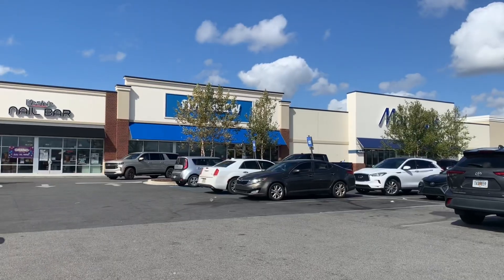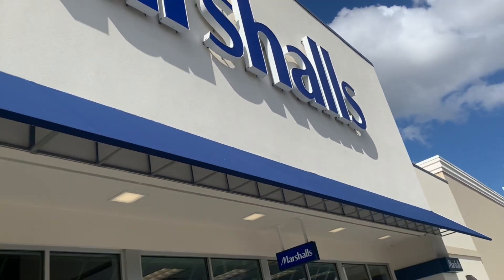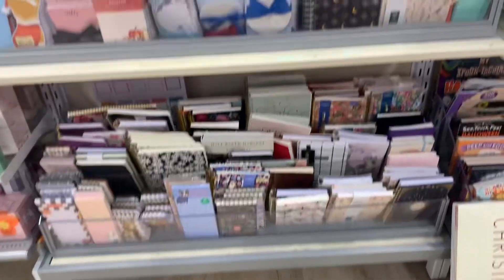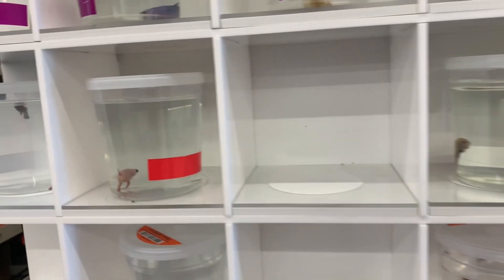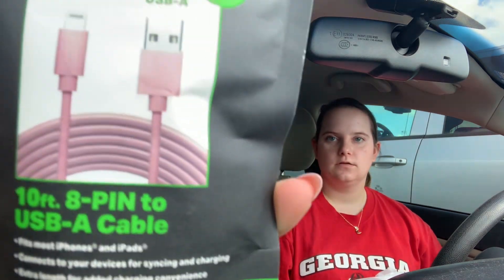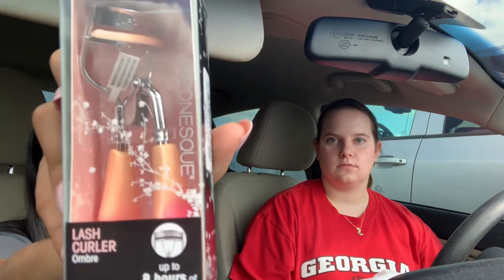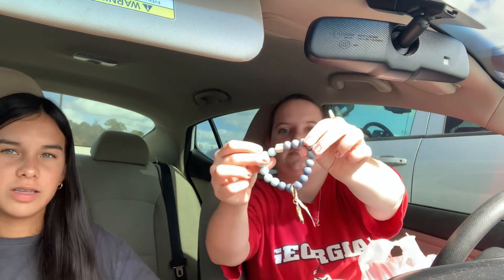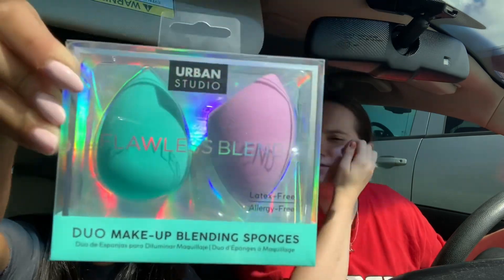Day in the life/shopping with us(ft. JADA!)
Bereal-Mya_christine
Goodreads-Mya Fussell